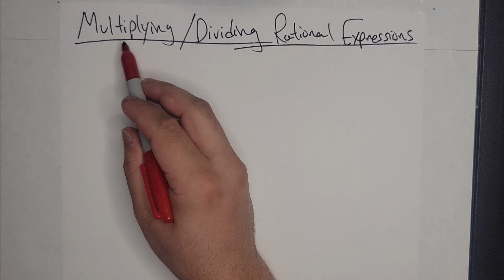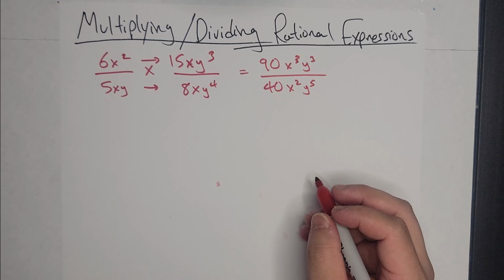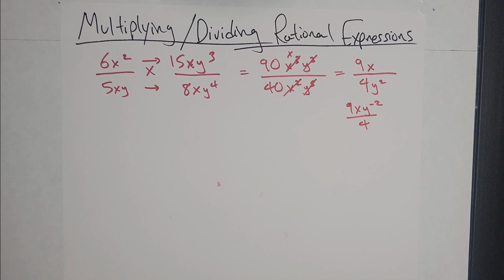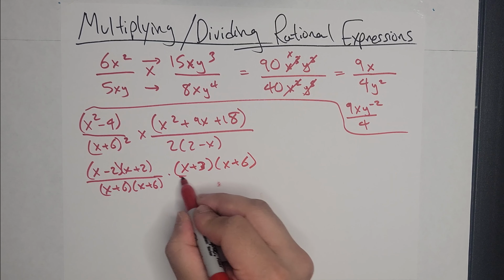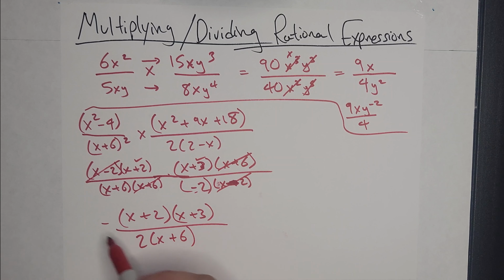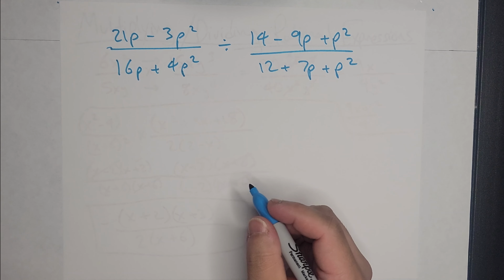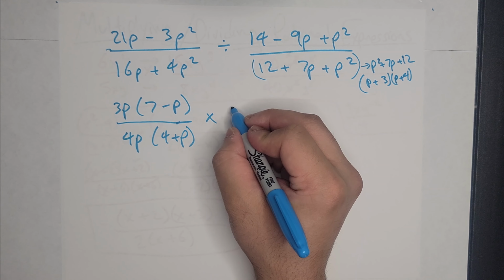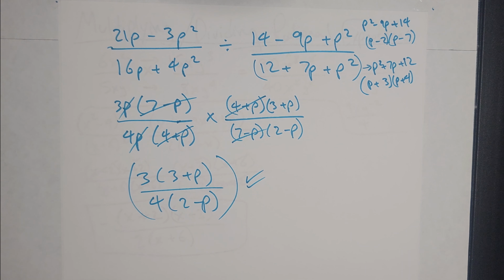Multiplying Dividing Rational Expressions - ASMR Math Class - Male Whispers, Sharpie & Paper Sounds